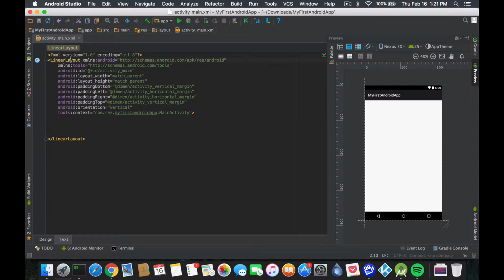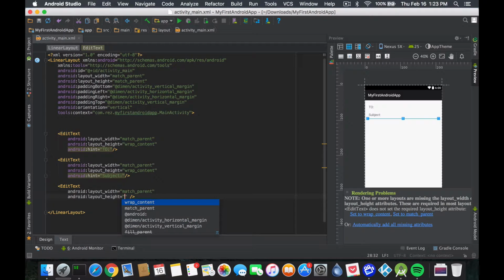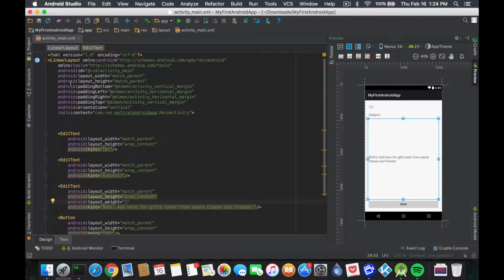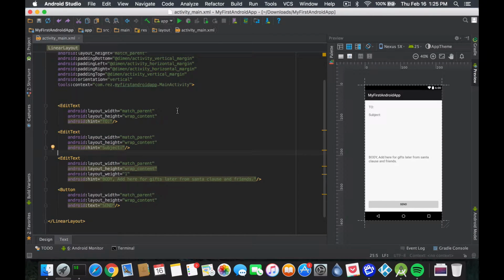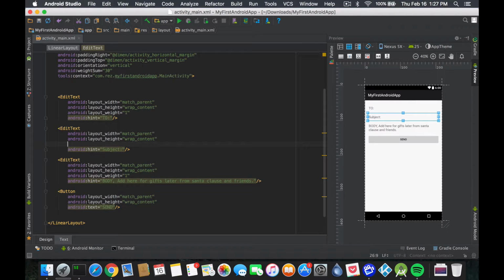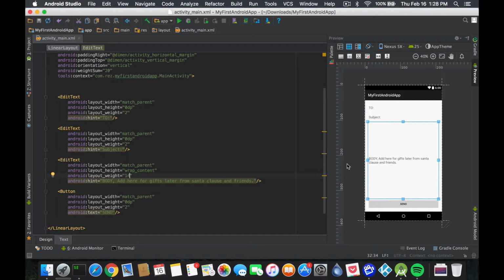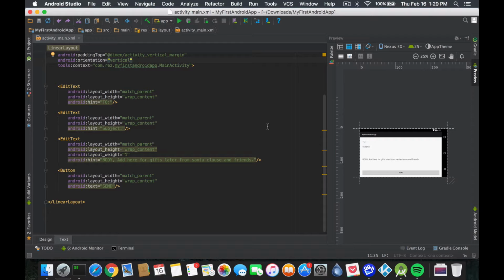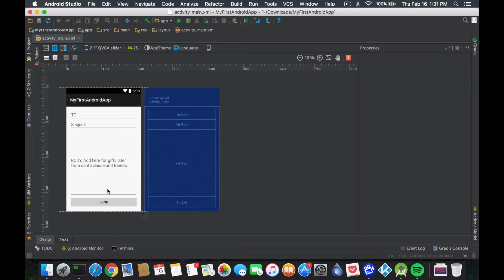Android Tutorial: Linear Weight World Example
Here we apply the Linear Weight attribute in a real world example to fully understand its use.